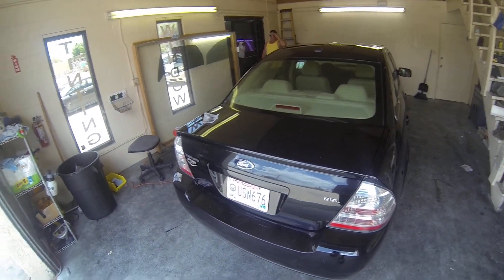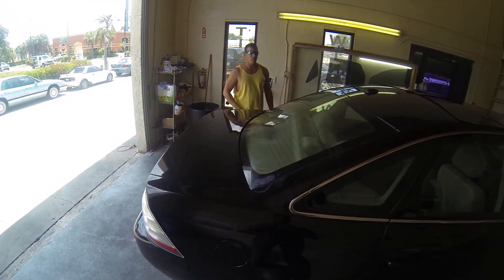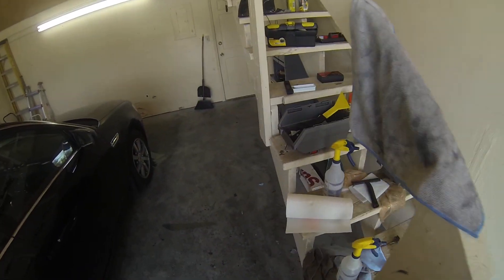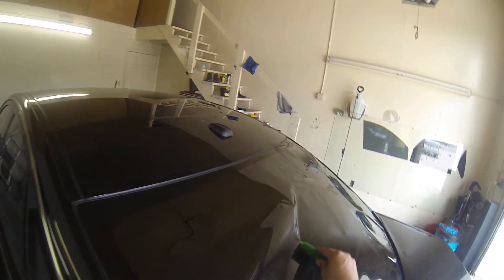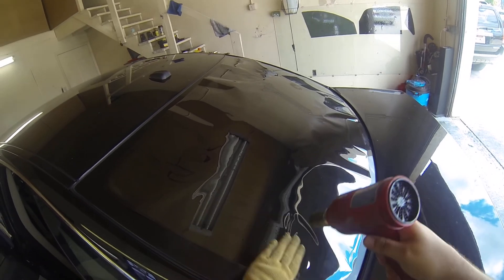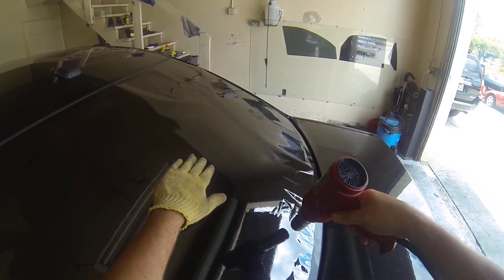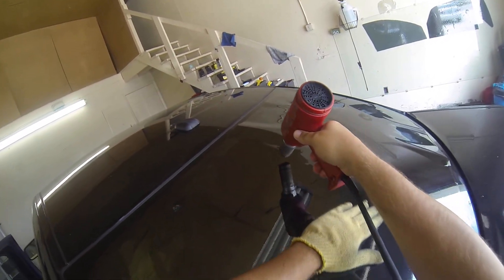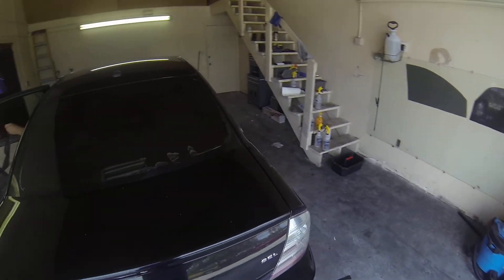heat shrinking a rear window 2008 Ford Taurus using go pro 3 black